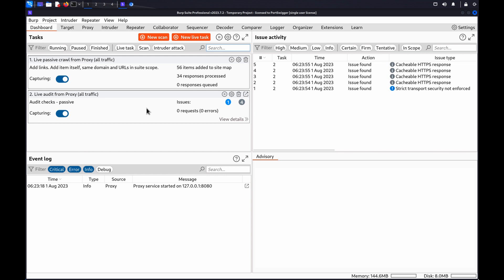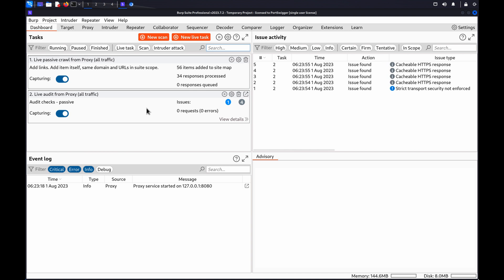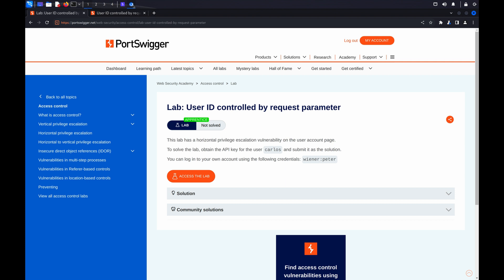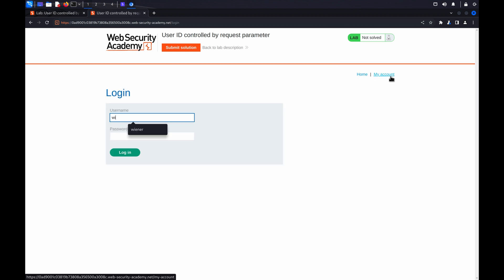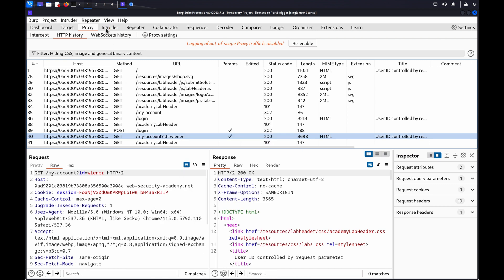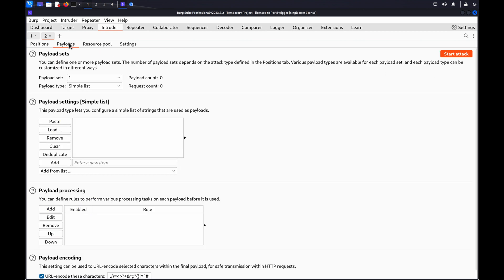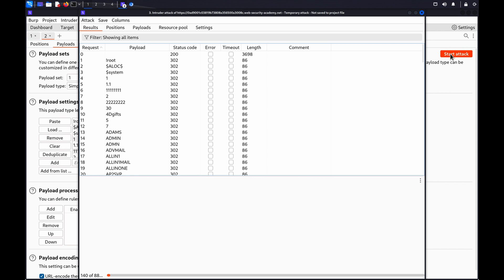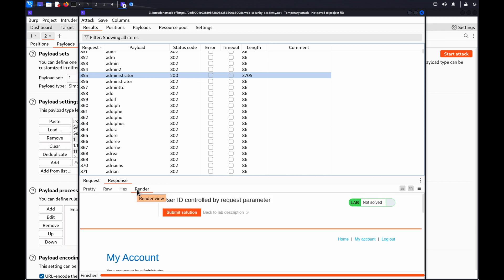Testing for IDORs using Burp Suite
Insecure Direct Object References (IDORs) are a type of access control vulnerability in which an application uses user-supplied input to access objects such as files, directories, or database records directly.